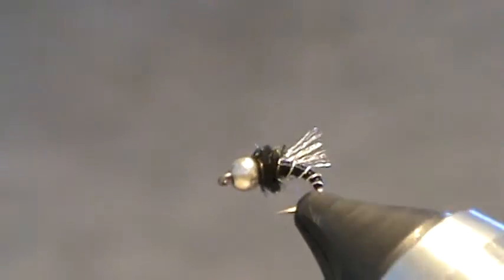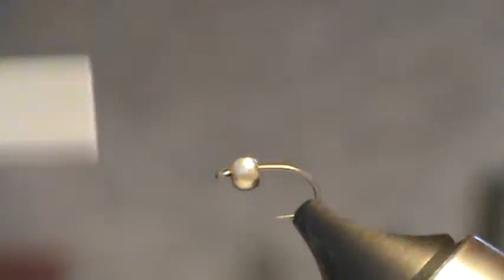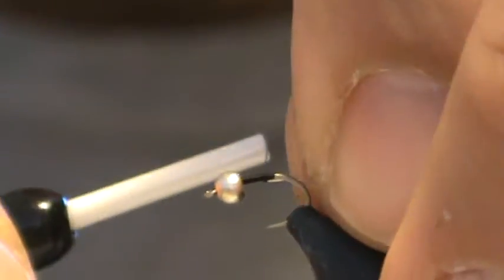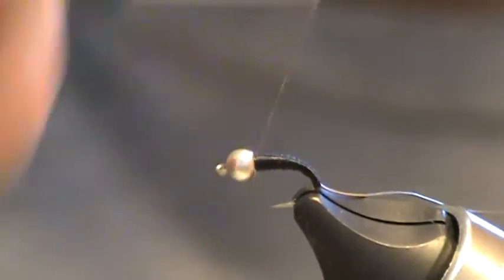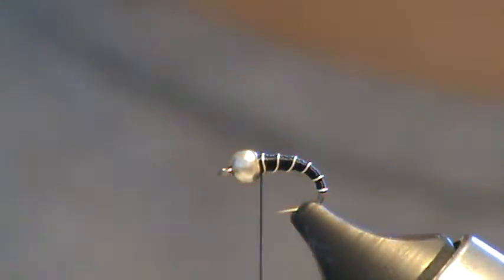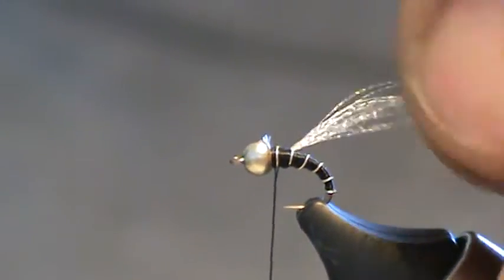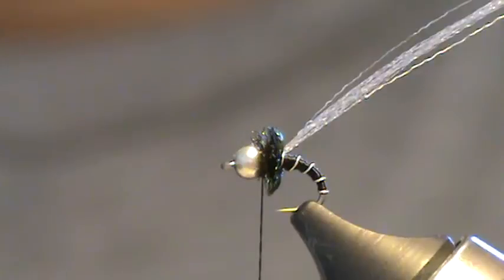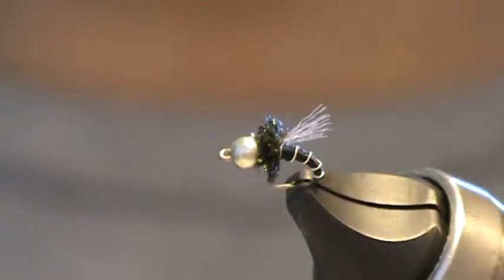Fly Tying "Zebra Midge" with a twist.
Size 18 curved hook
70 denier black thread (ultra)
Small silver wire
White flouro floss
peacock heart
small silver bead